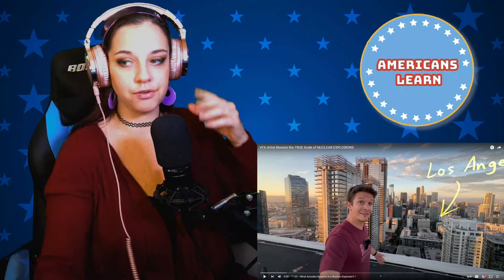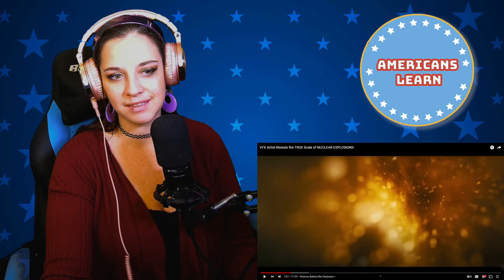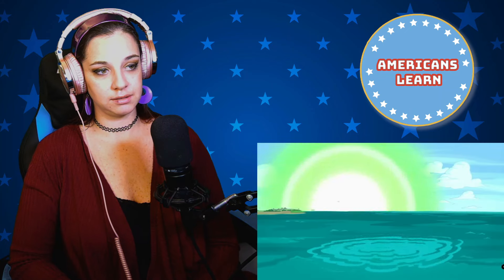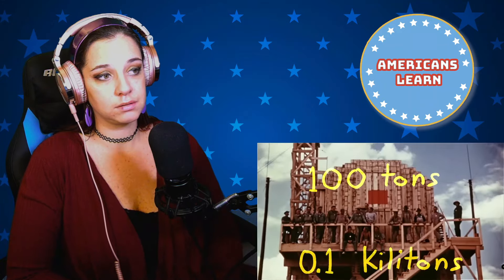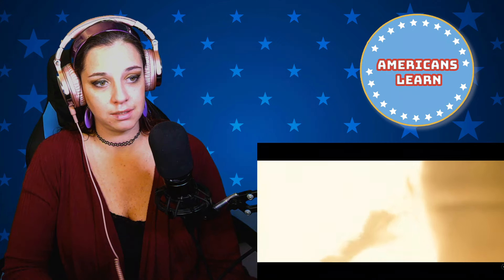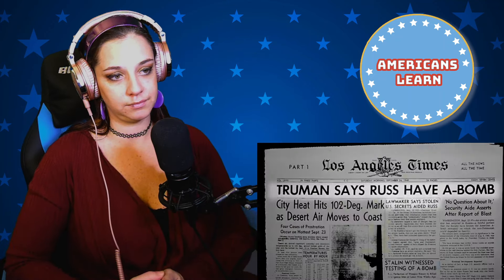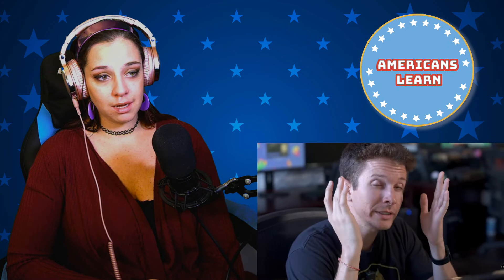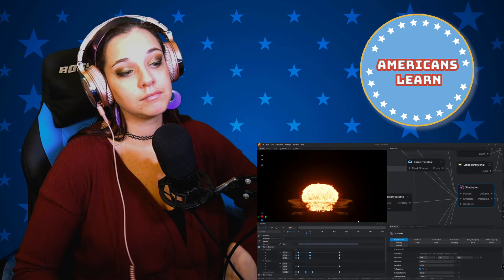Lauren Reacts! FVX Artist Reveals the TRUE Scale of NUCLEAR EXPLOSIONS-Corridor Crew *I'm gonna cry*